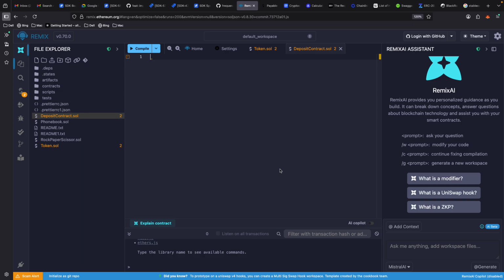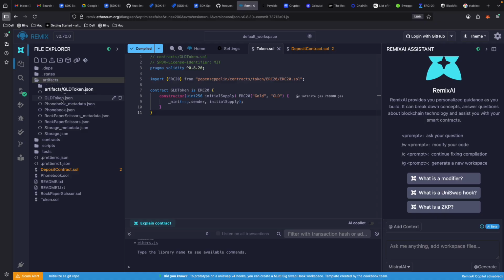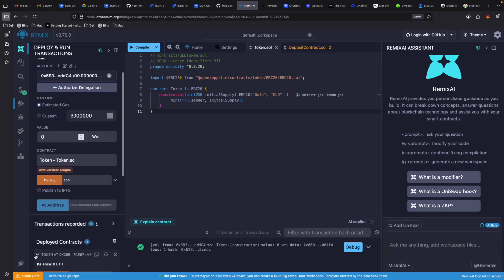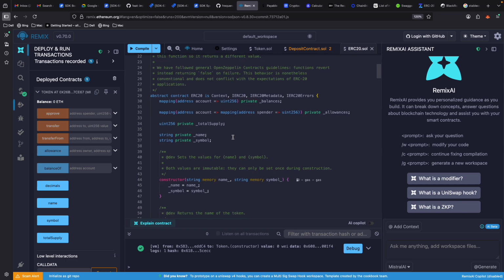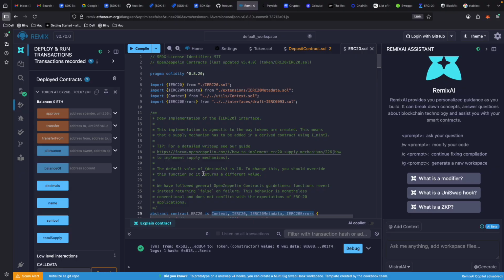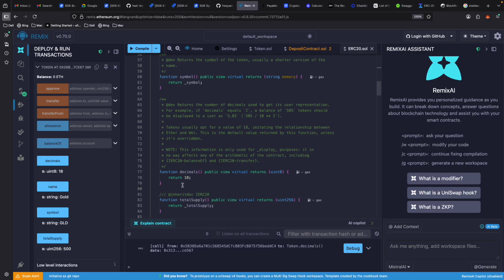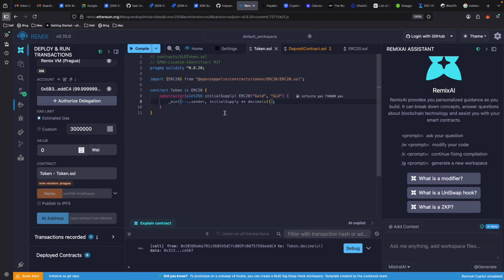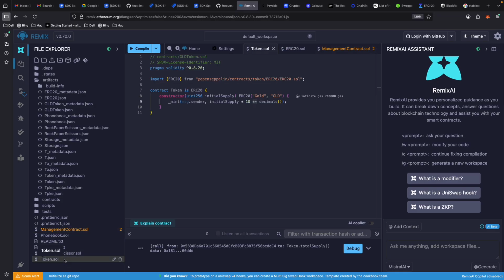2 Deploying your first ERC20 token